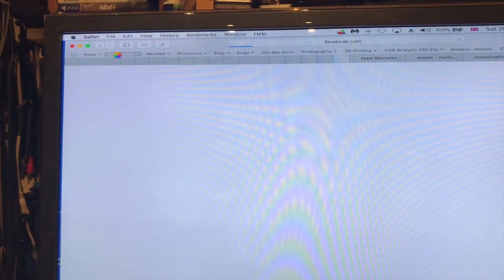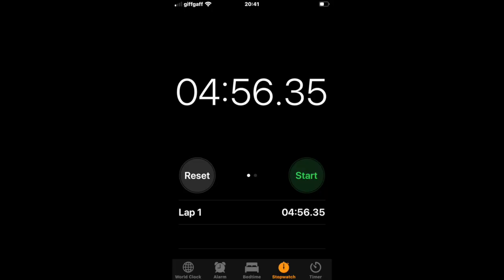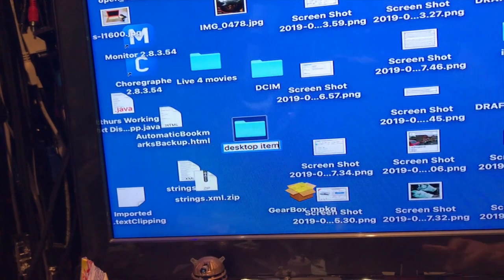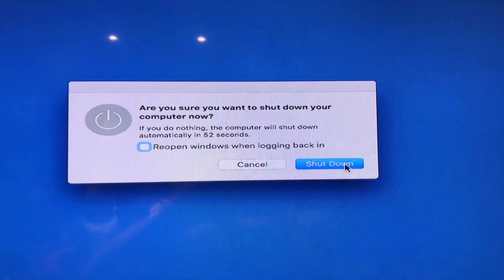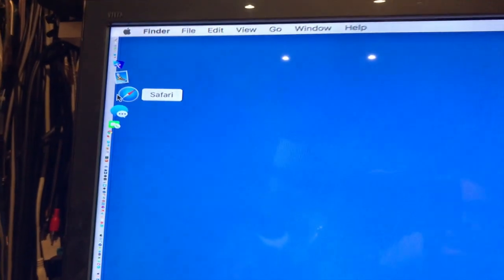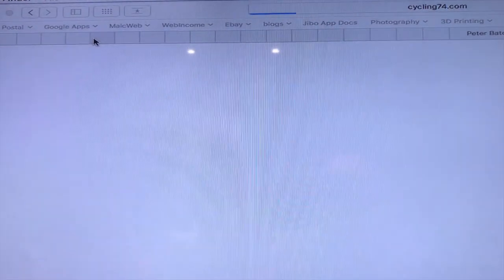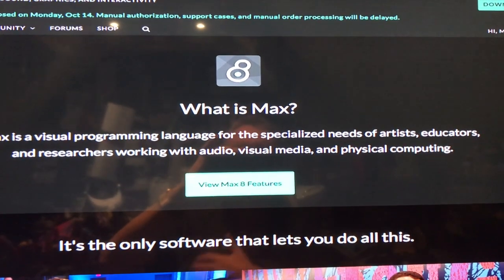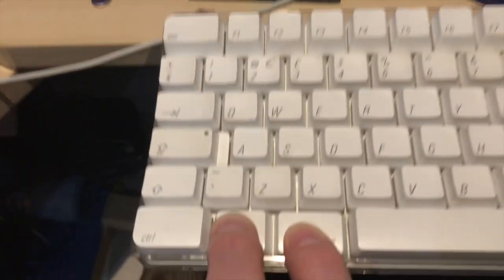How To Speed Up A Slow Starting Apple Computer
If this video helps you can buy @fixed1t a coffee Thx. How To Speed Up A Slow Starting Apple Computer

Did you know that the number of icons you have on an apple osx machine affects the startup and restart speed?  if you have a messy desktop you will be wasting vital hours per week slowly starting up and shutting down your machine. we all know its never more apparent or frustrating than when you are in a hurry to do something.  it may be before you go out, buying concert tickets online, bidding on ebay or needing to pay a bill by a time deadline.  if you have a messy desktop your wasting not only space but time. watch the entire video, these 10 minutes will save you weeks or more time over a year, and all for ten minutes, its a bargain.

Speeding Up My Annoyingly Slow Mac Start-Up And Shutdown - Tutorial

@FIXED1T We Don't Just Show The Fix, We Investigate The Problem, Take You Through An Analysis Process, To Help You Understand Why The Solution Works, So You Can Pass It On To Others.

Malcolm aka @FIXED1T